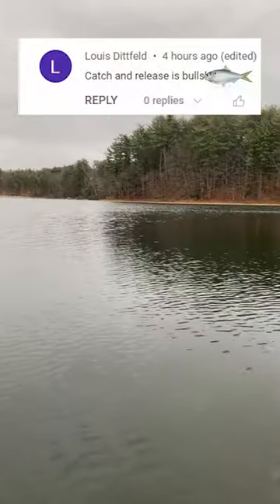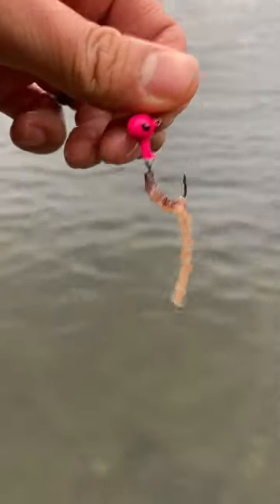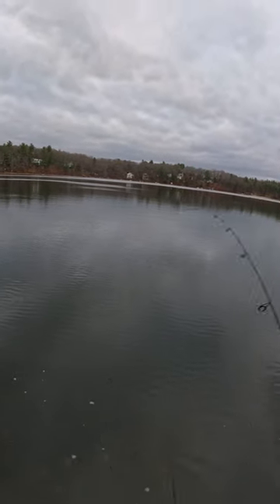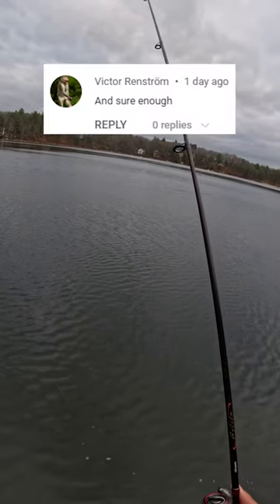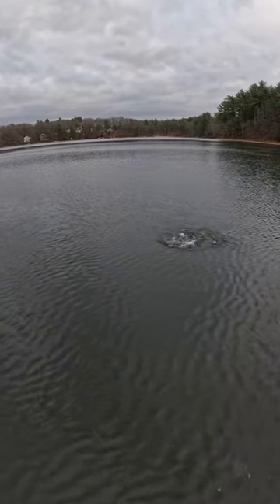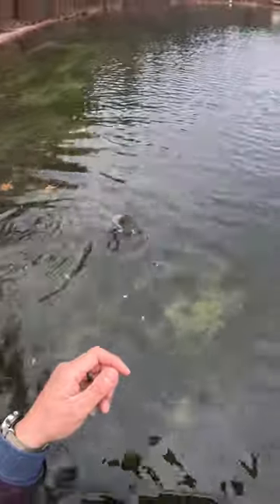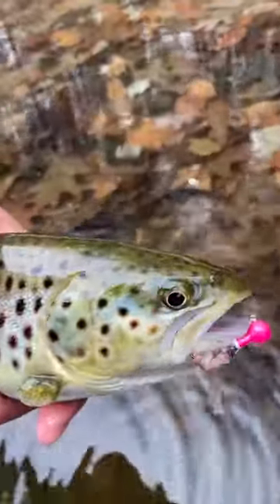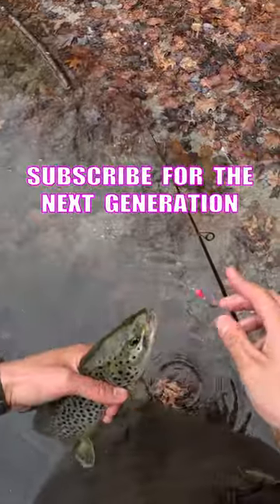what will eat a booger?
Buy 1 Get One FREE Topwater Lures